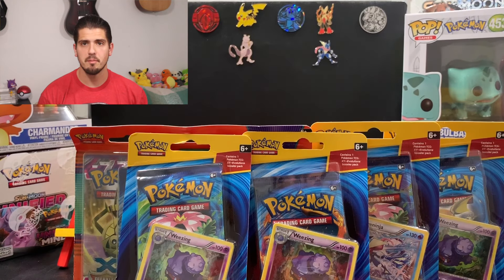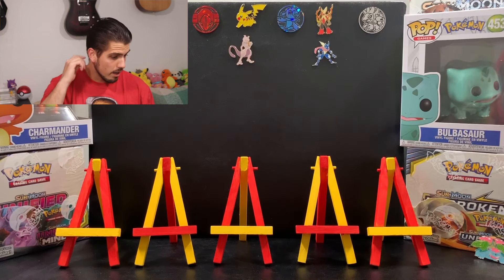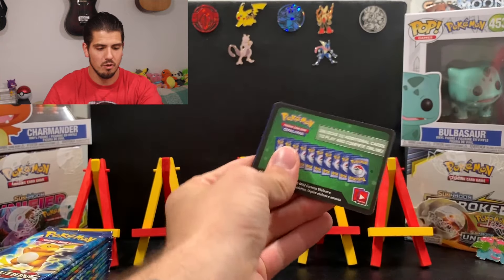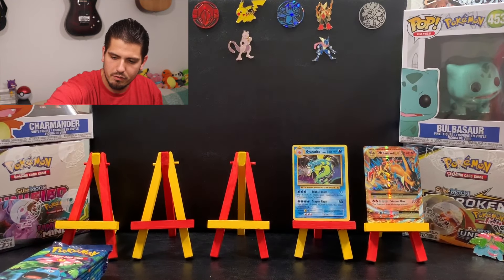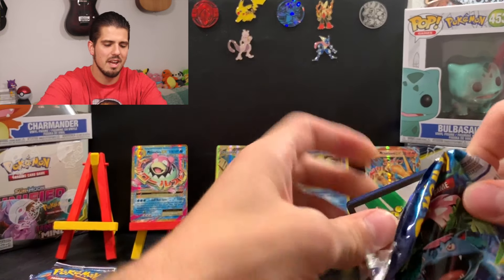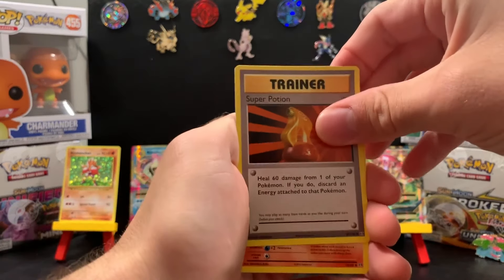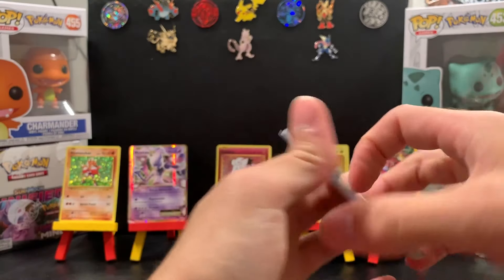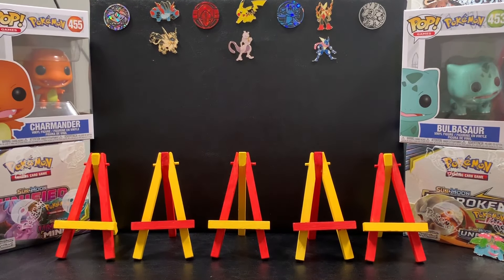*THREE STARTER MEGA EVOS PULLED! INSANE BOOSTER BOX PULLS!* Opening 43 Packs of X&Y Evolutions!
Opening a booster box and 7 random packs of X&Y Evolutions for my buddy Bo! Love you my dude! Enjoy!